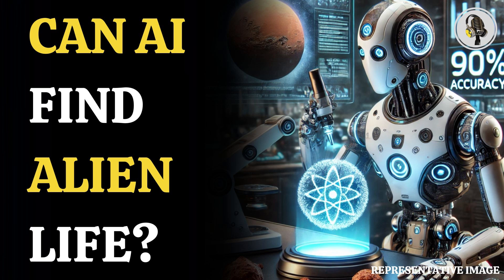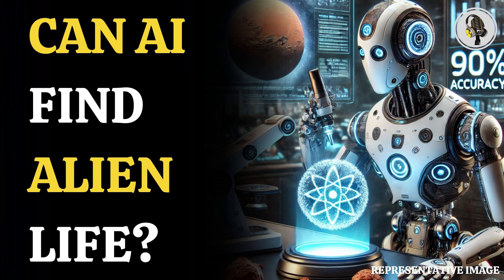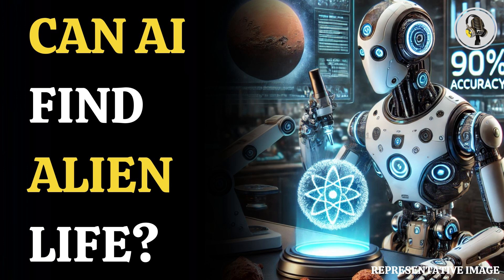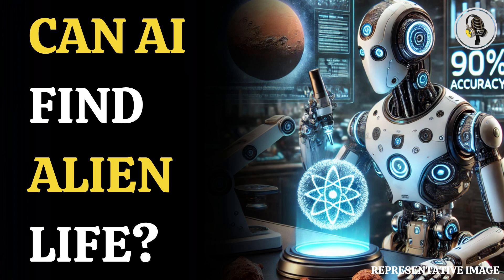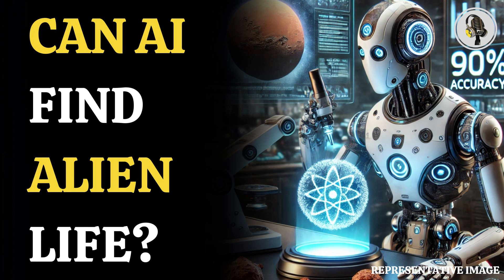AI Detects Alien Life with 90% Accuracy! | Bollywood Life Podcast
Scientists have made a major breakthrough in the search for alien life using AI!  Researchers at Carnegie Institution for Science have developed an AI test that can detect life with 90% accuracy. Unlike previous methods, this AI identifies molecular patterns without needing specific biomarkers. It has been trained on 134 samples and can even distinguish between living organisms and fossils. The best part? It might work on Mars samples we already have! Could this be the key to finding extraterrestrial life? Watch now to find out!